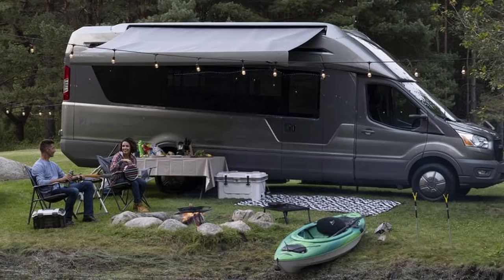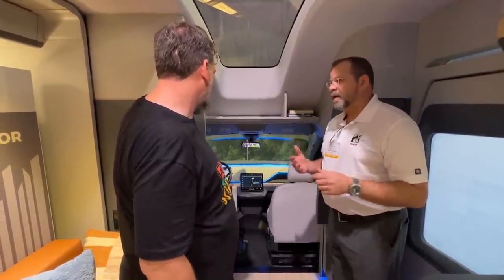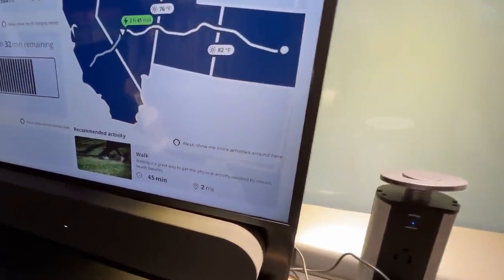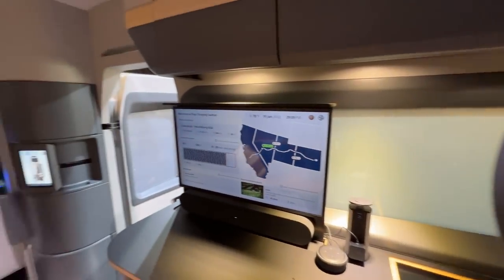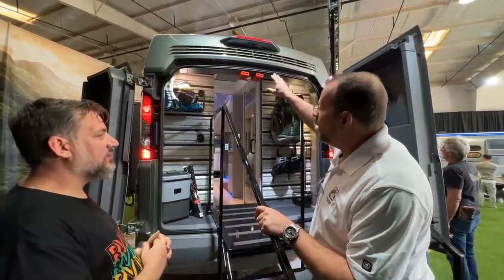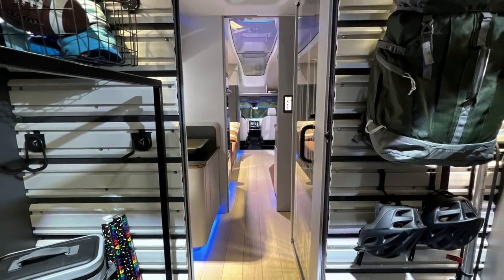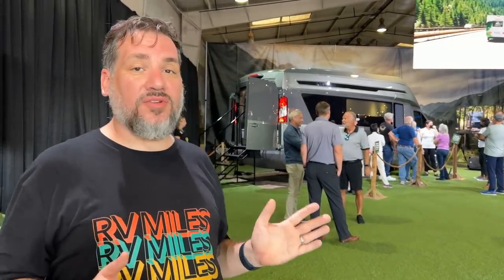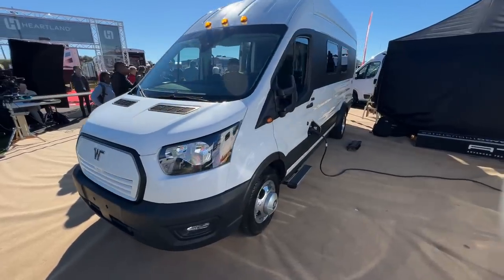Tour Thor’s NEW ELECTRIC RV — 300 Mile Range in the RV of the Very Near Future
Just a day after Winnebago introduced an electric Class B motorhome concept at the 2022 Florida RV SuperShow, THOR Industries has entered the game with the "Thor Vision Vehicle," or TVV, built on a custom electric chassis co-developed with Roush.

The TVV motorhome includes a number of unique elements designed to maximize chassis performance. Key being an integrated fuel cell, which can burn fossil fuel to boost the 700-volt, 100-kilowatt battery's range up to 300 miles — decently within the average non-stop travel distance of most RV users. For comparison, Winnebago's eRV concept has an estimated range of 125 miles, with no fuel cell on board.